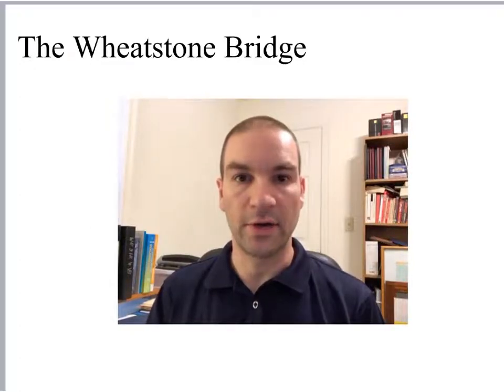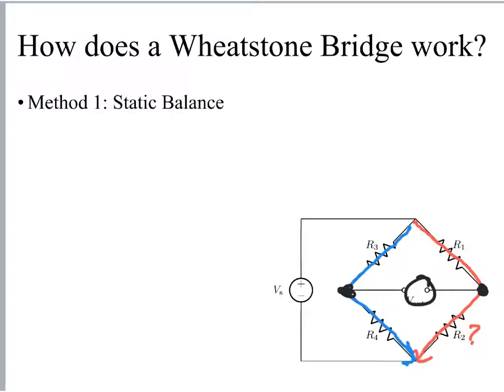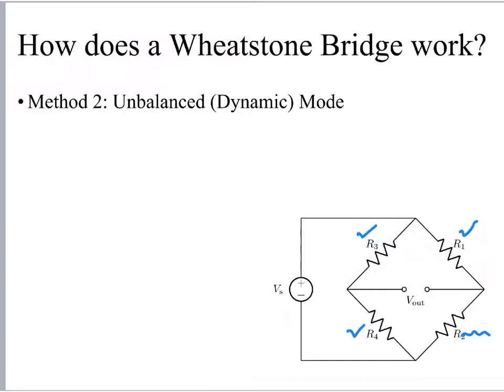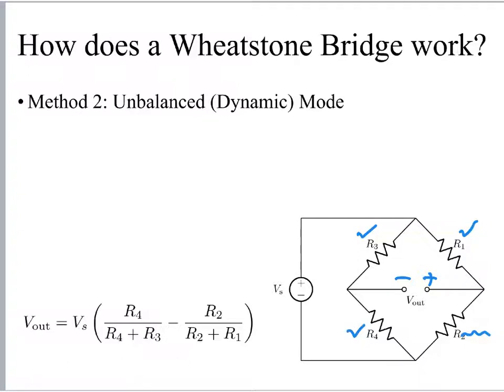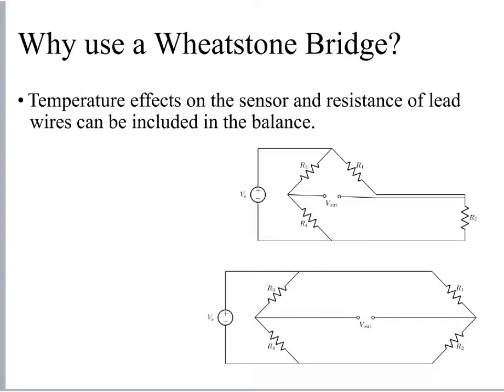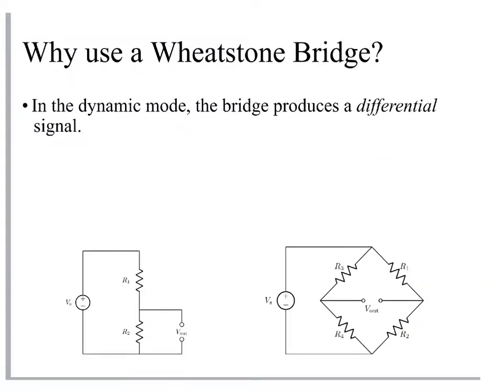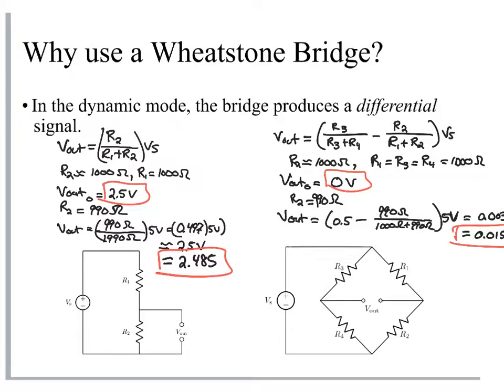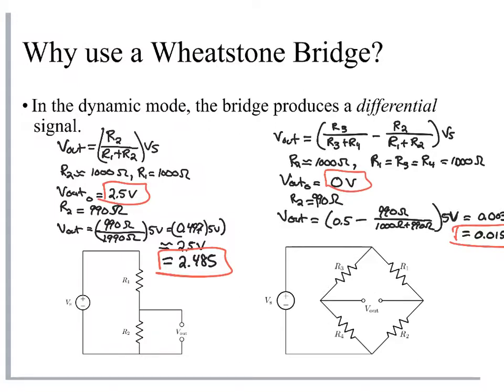Wheatstone Bridge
Video lesson on the use and pros/cons of the Wheatstone Bridge.